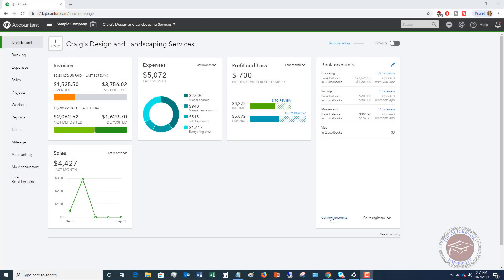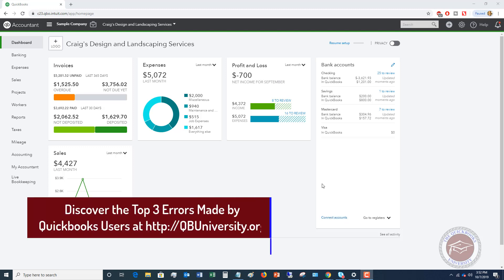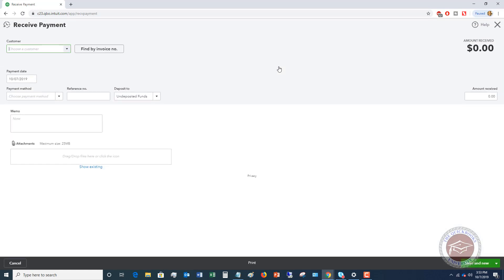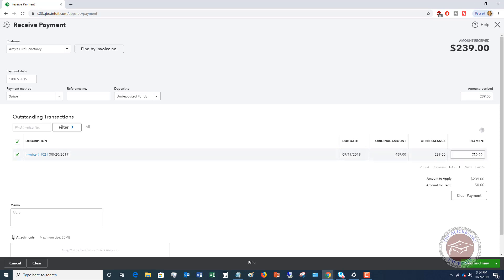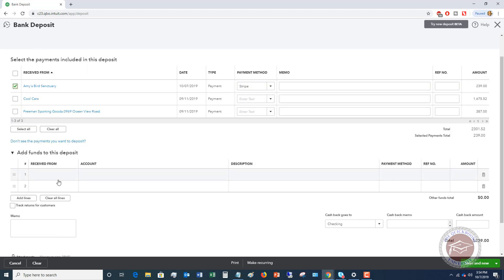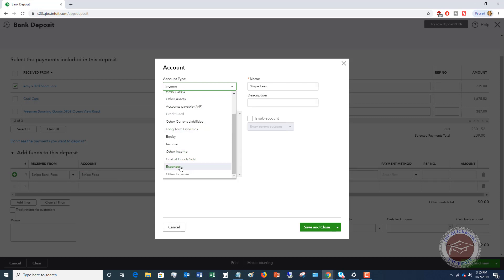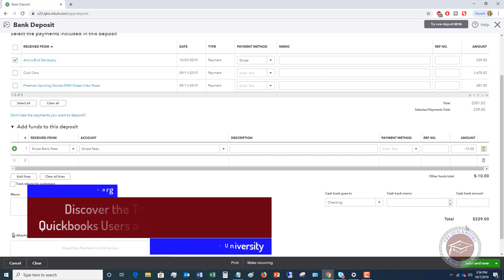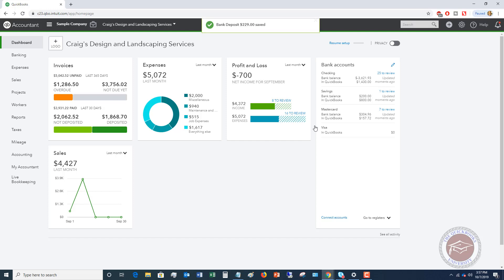Quickbooks Online Tutorial for Beginners 2019 - How to Record Stripe Fees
- In this Quickbooks Online tutorial for beginners 2019 I show you how to record Stripe fees.

Stripe fees are kind of a pain because the amount paid never matches the actual deposit made from Stripe.  This is because Stripe nets the fees from the deposit, causing frustration when trying to match the bank feed in Quickbooks Online.

This video walks through one common method to make sure you record Stripe fees and ensure your deposits match the bank feed.

To discover the most common errors made by Quickbooks users and how to avoid them, head for your 3 free video tutorials.